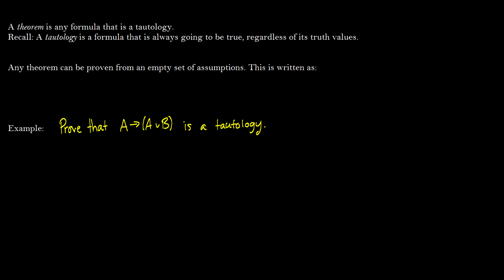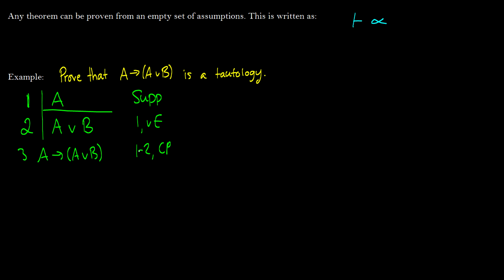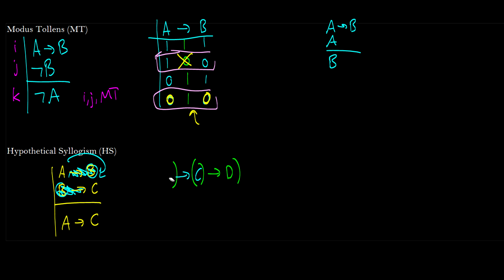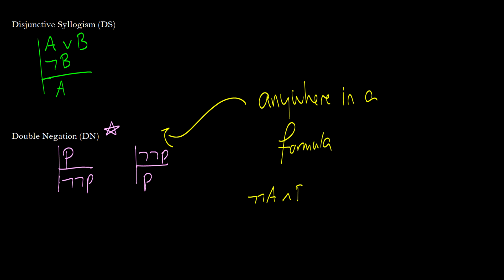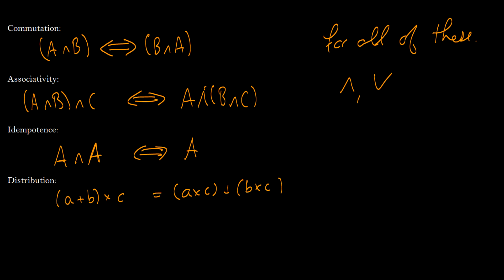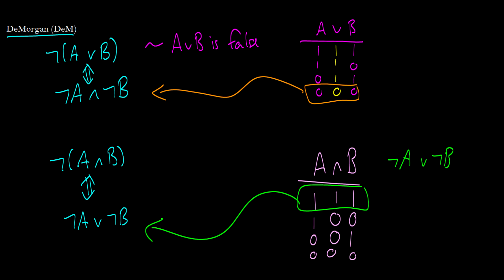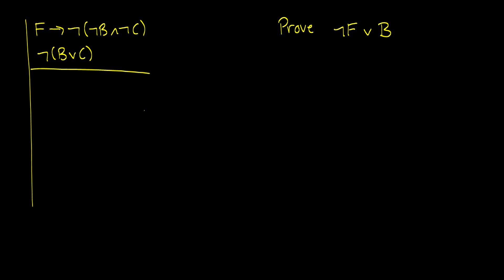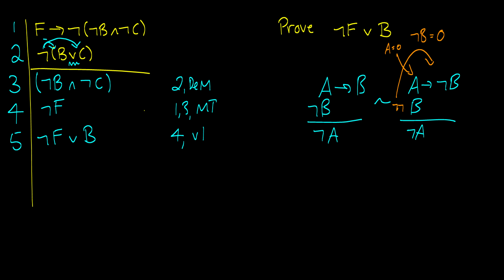[Logic] Derivable Rules